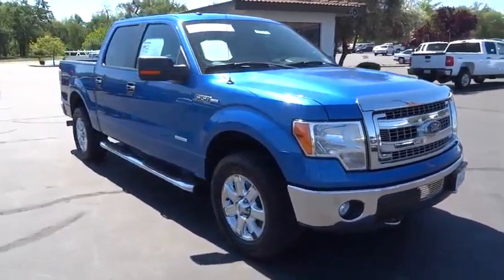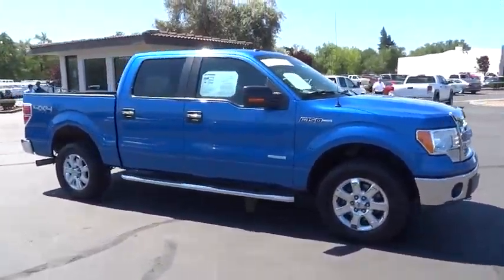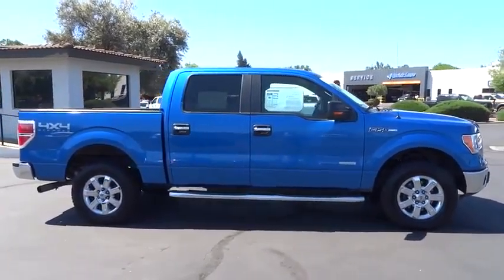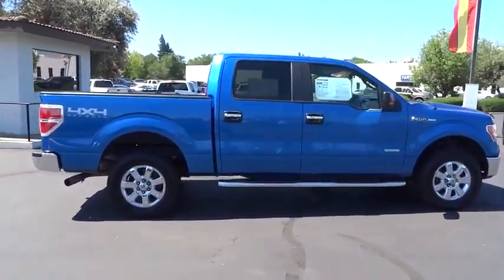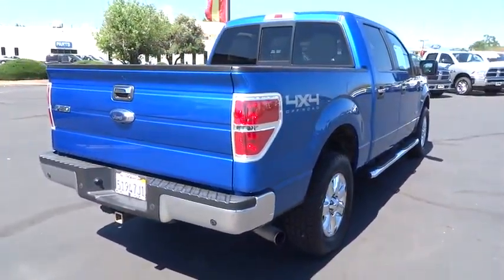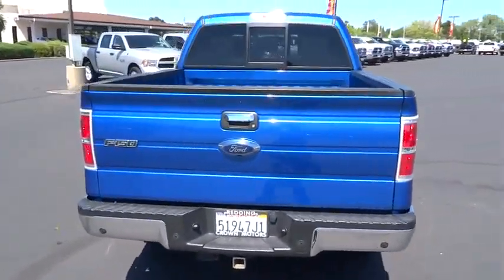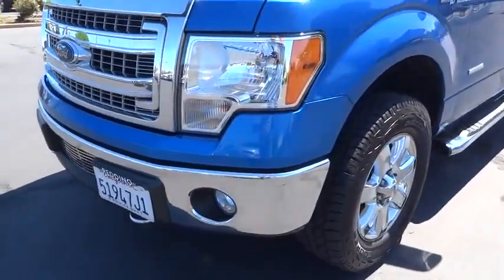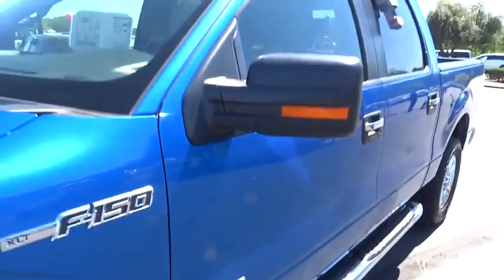2013 FORD F-150 Redding, Eureka, Red Bluff, Northern California, Sacramento, CA 520934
2013 FORD F-150